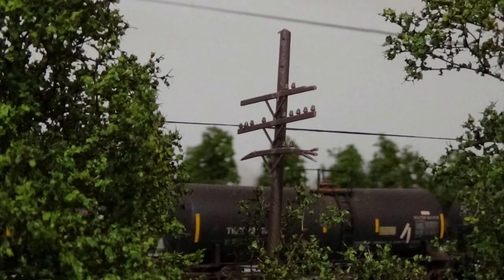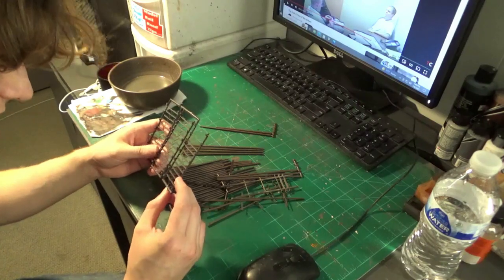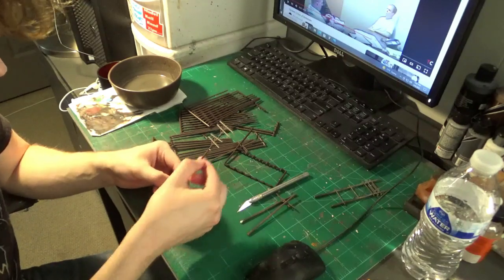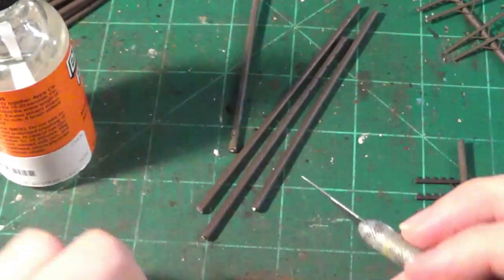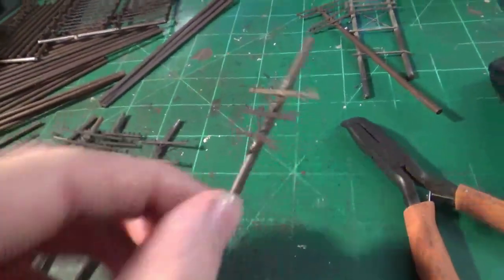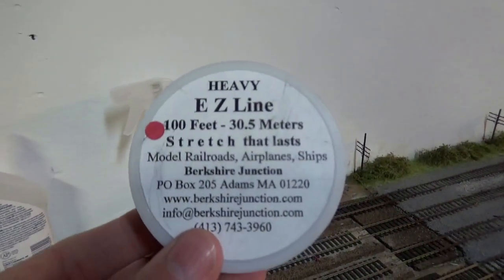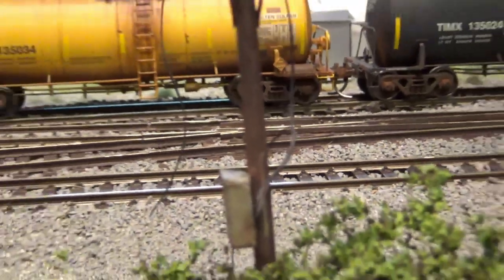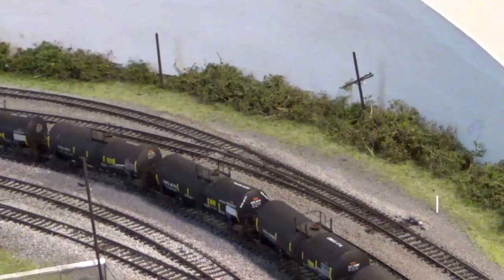Modeling & Detailing Track Side Telegraph Poles In HO Scale.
I got a few requests to show some of my methods for modeling track side codeline poles for the layout.  Using RIX products poles, I show how to model damaged crossarms, missing insulators, cut wires, and other little details to add realism to another small but important detail to your layout!